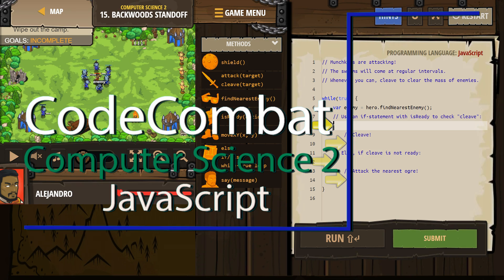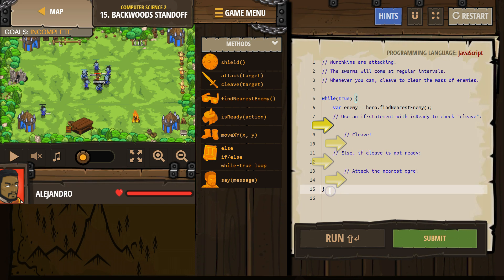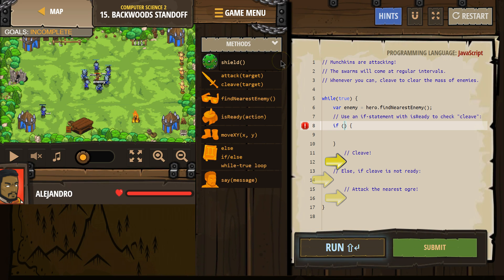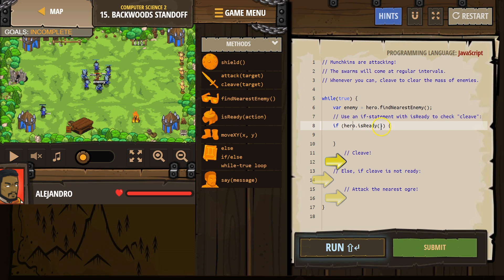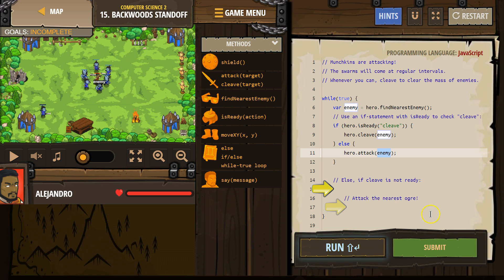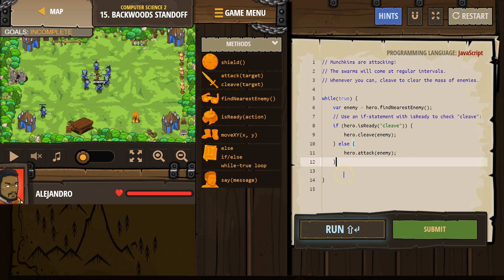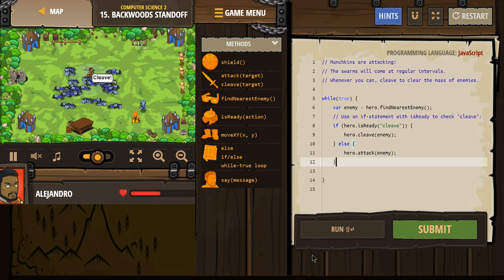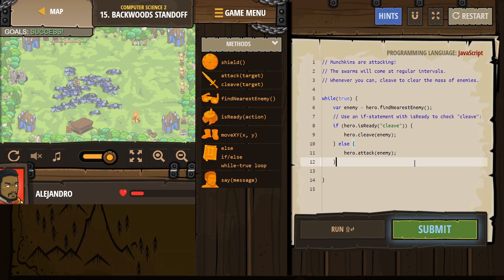CodeCombat - Level 15 Backwoods Standoff JavaScript Computer Science 2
Need help with a CodeCombat level? This video shows you step-by-step how to beat this level from the JavaScript Computer Science 2 course in Code Combat. I explain each line of code needed to get the right answer. Also, I have video tutorials for all other JavaScript levels.